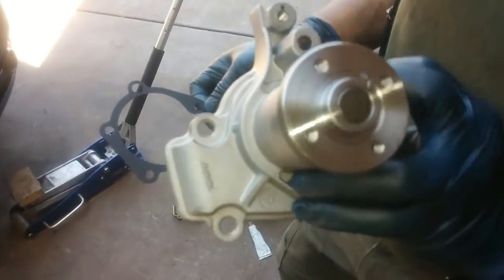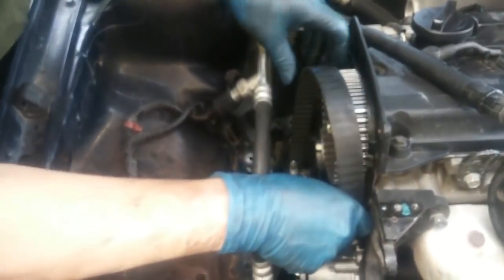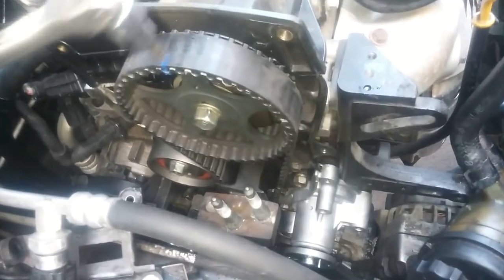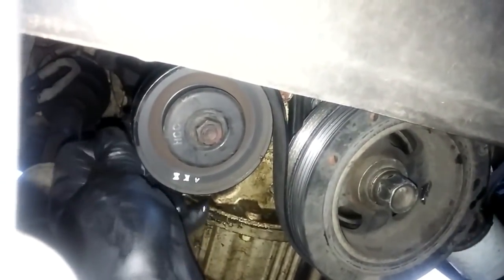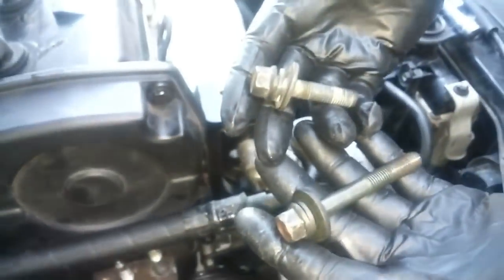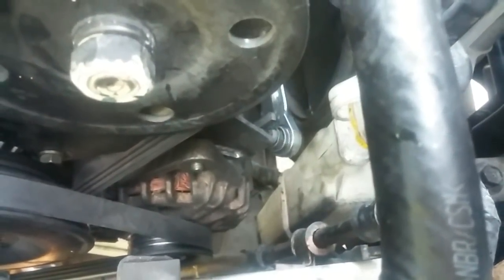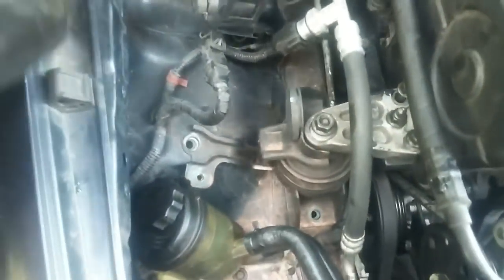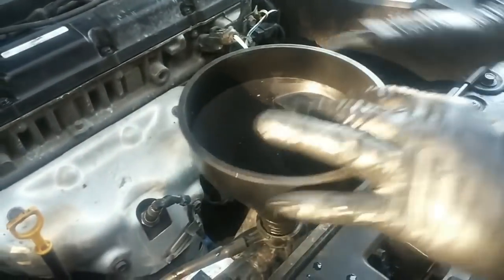Hyundai / KIA 4 Cylinder Timing Belt & Water Pump - PART 2: Installation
DIY Hyundai Elantra / Tiburon Timing Belt and Water Pump replacement / repair.  Part 1 covers the removal of parts to be replaced.  Part 2 covers the installation of the new parts.

Hyundai / Kia Parts and Specialty Tools:

Timing Belt & Water Pump Component Kit (Good kit … comes with OEM Mitsuboshi Timing Belt, Aisin Water Pump & Koyo Bearings):

Harmonic Balancer Puller Tool:

Genuine Hyundai Fluid 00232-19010 Long Life Coolant:

Lisle 24680 Spill-Free Funnel:

Powered Impact Tool (not the one I used, but less expensive quality corded version):